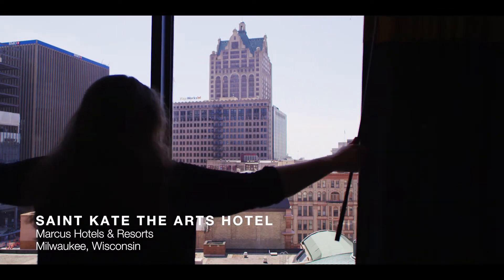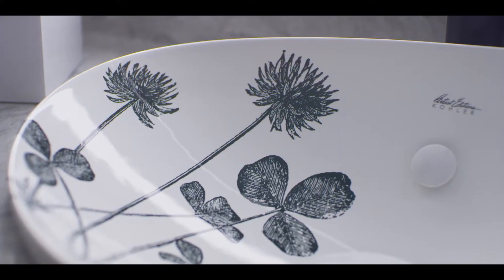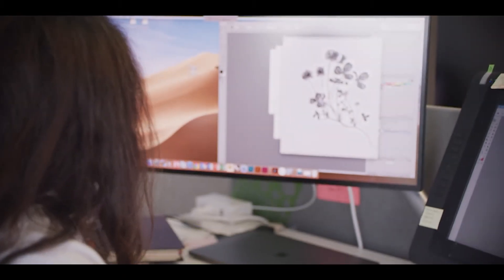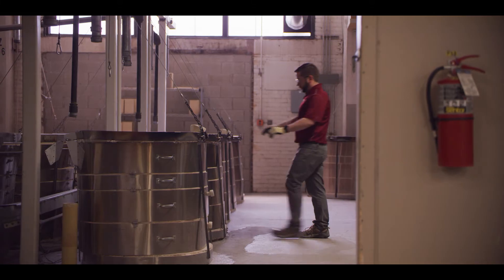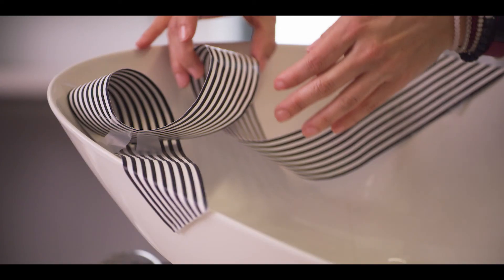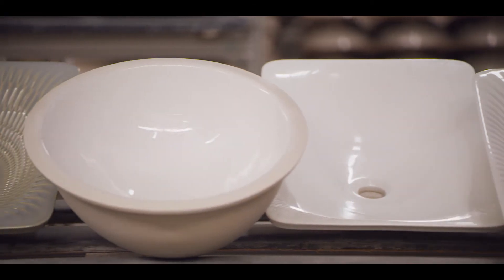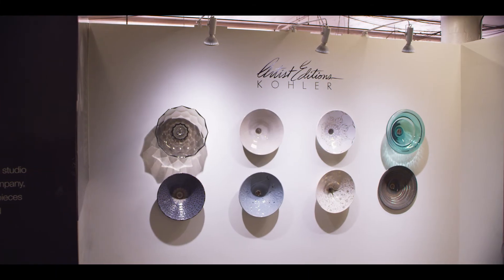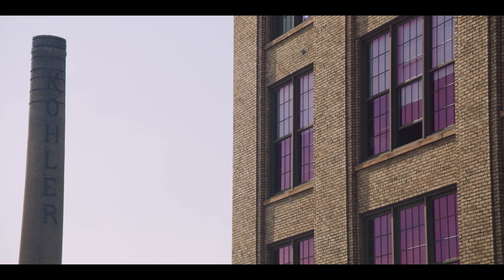Create With Kohler